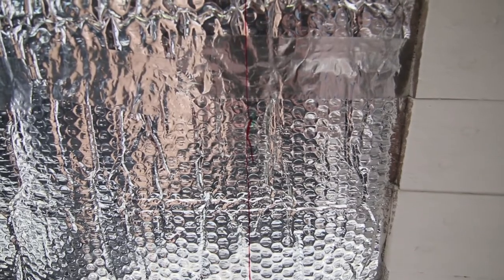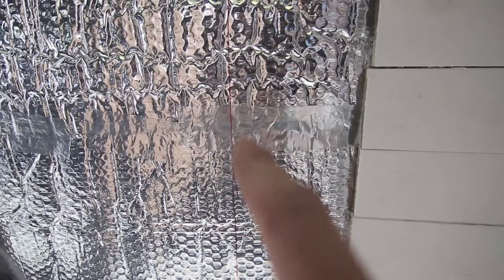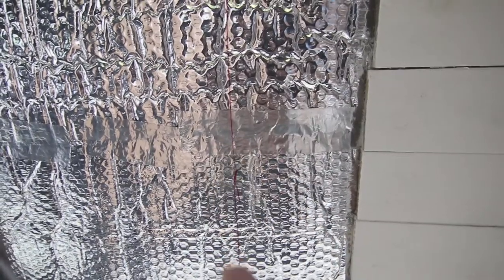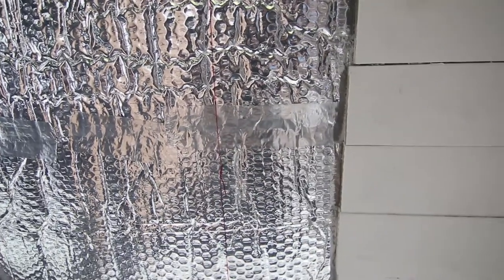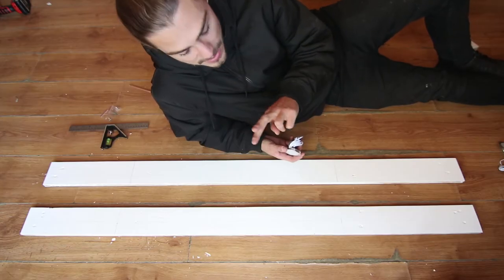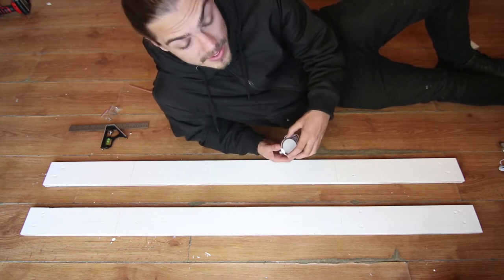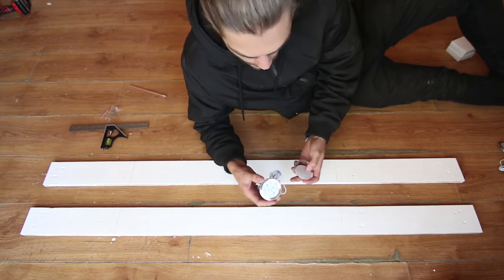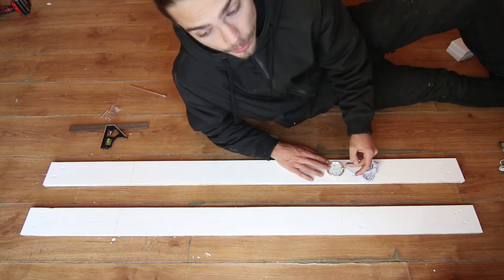HOW TO CLAD PALLET WOOD WALLS in DIY Camper Van Conversion! // Mercedes Vito Van Build // Part 2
One thing that we were certain off before going into the van build was that we really wanted the interior to look more on the rustic side, so that it'd be cosy and comfortable when we were out on an adventure! For us, pallet wood was the way to go as it was super affordable and also seemed to be the more eco-friendly option... But how did we do when it came to putting it up on the roof and the walls???

Van Build:
Electric Drill
Electric Sander